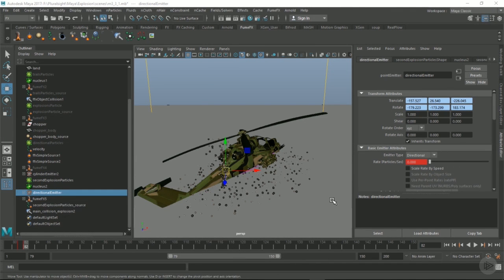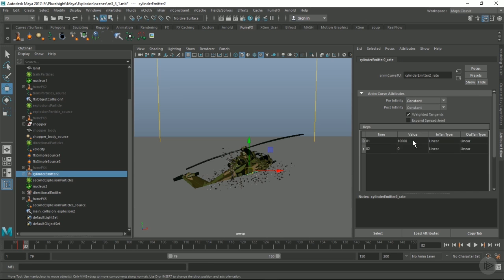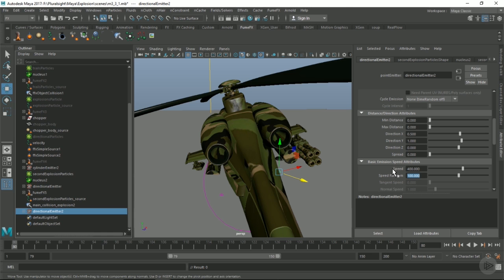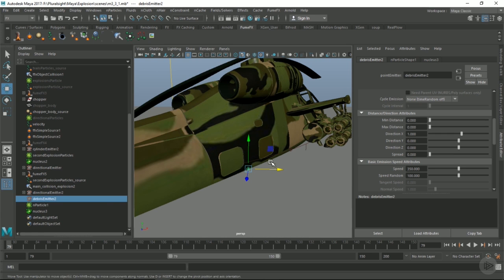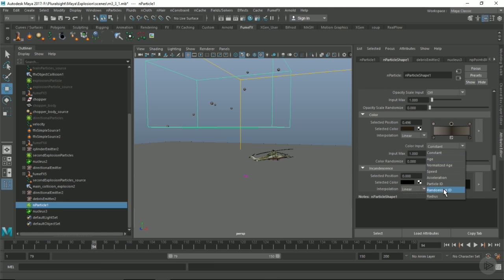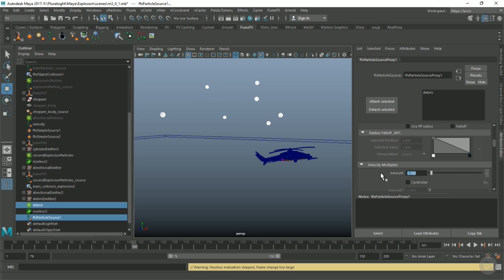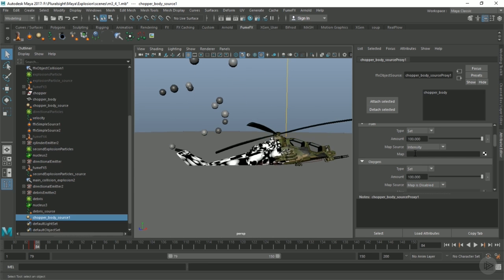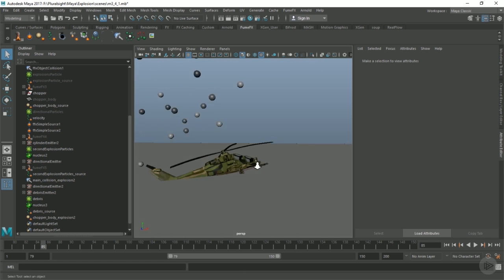14 The Final Explosion Building the Explosion with Extra Emitters